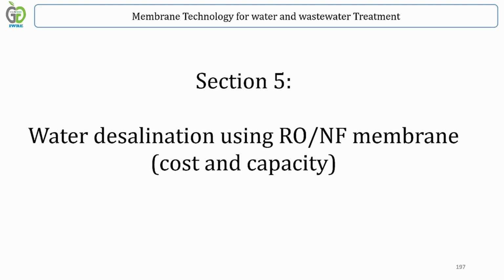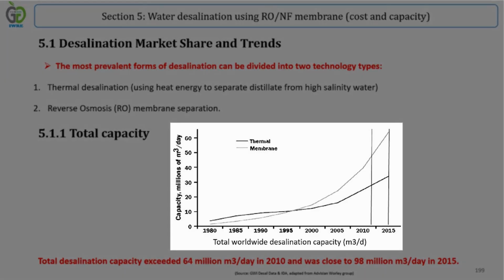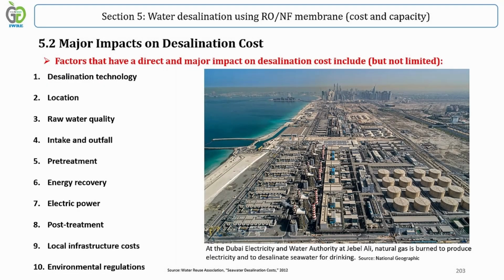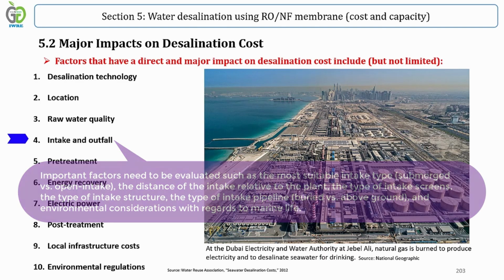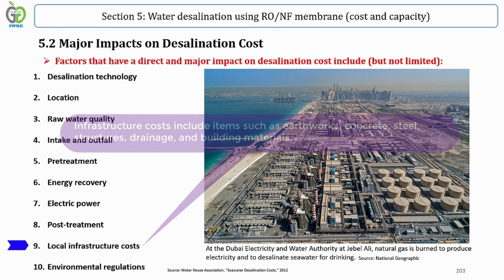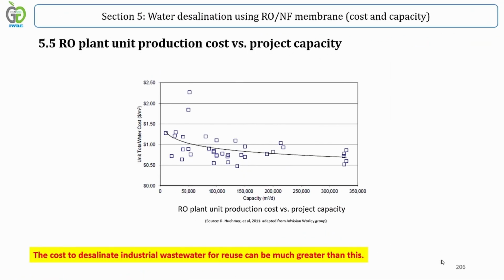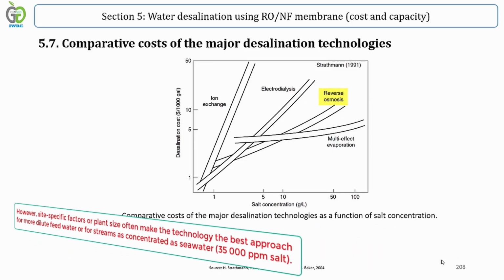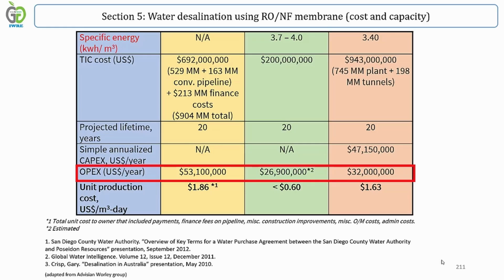Lecture 15: Water production using RO/NF membrane (cost and capacity)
Lecture 15: Desalination Cost Analysis | CAPEX, OPEX & Market Trends

We now enter Section 5: "Water Production Cost and Capacity." In this session, we shift from technical design to economic analysis. We explore the global desalination market, the factors that drive costs up or down, and how to estimate the Capital (CAPEX) and Operational (OPEX) expenses for RO and NF plants.

🔹 What you will learn in this lecture:
* Market Trends: The shift from Thermal desalination (MSF/MED) to Membrane-based (RO) technologies due to lower costs.
* Global Capacity: Overview of installed capacity growth, with the Middle East and USA leading the market.
* Cost Factors: How Location, Raw Water Quality, Intake/Outfall type, and Energy Recovery devices significantly impact project economics.
* CAPEX vs. OPEX: Breakdown of Investment costs (construction, equipment) vs. Fixed and Variable operating costs (energy, chemicals, membrane replacement).
* Economy of Scale: Analysis showing how unit production cost drops from $1.25/m3 for small plants to $0.70/m3 for large facilities.
* Technology Comparison: Why RO typically has a lower life cycle cost compared to energy-intensive thermal processes like MSF and MED.